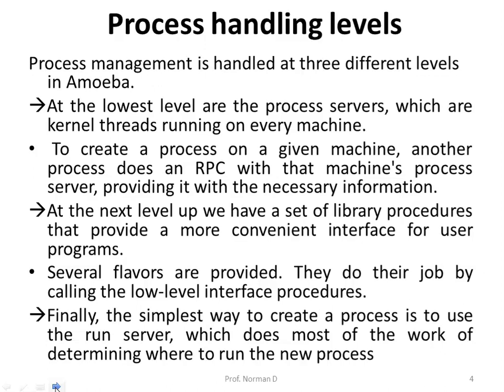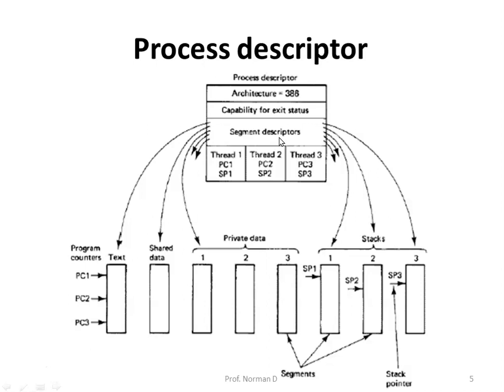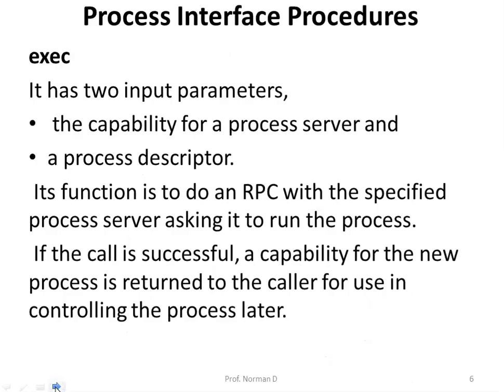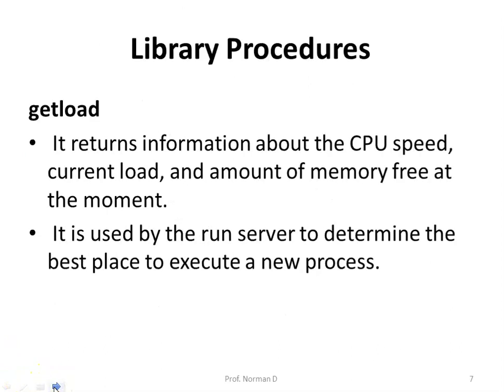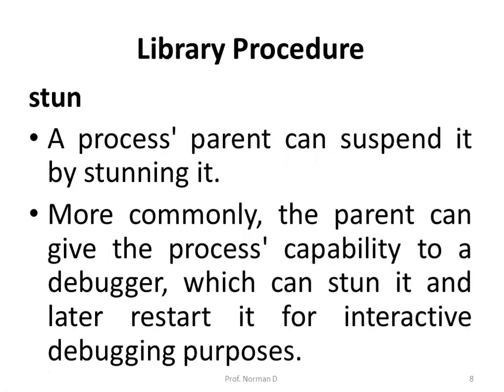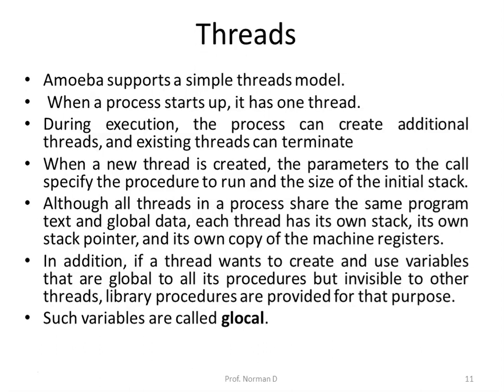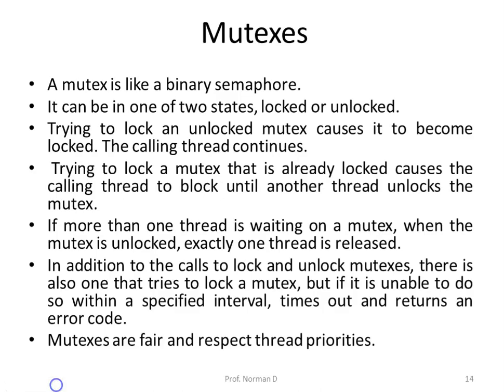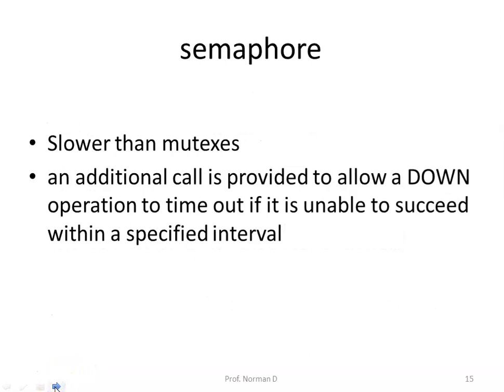Process Management in AMOEBA